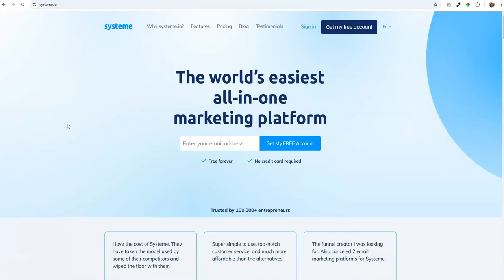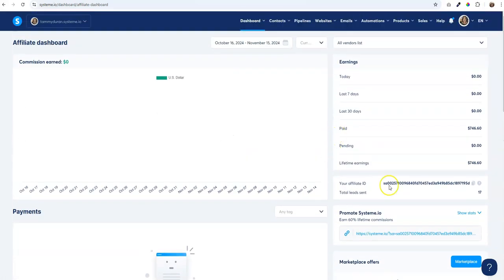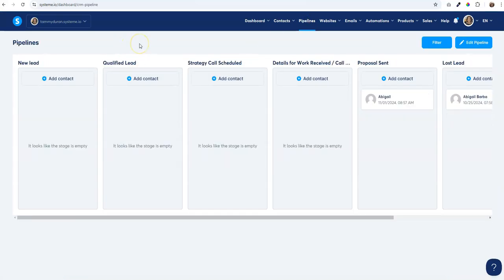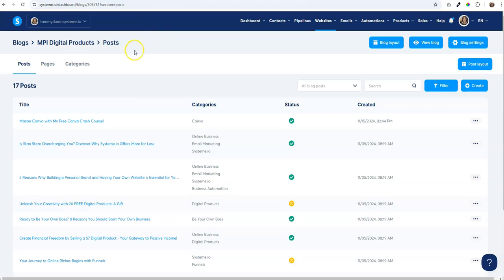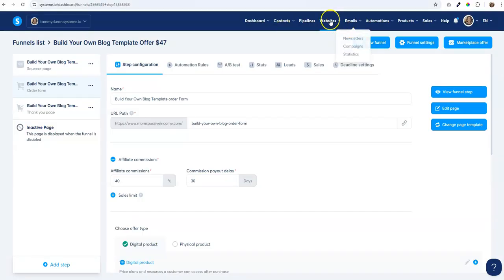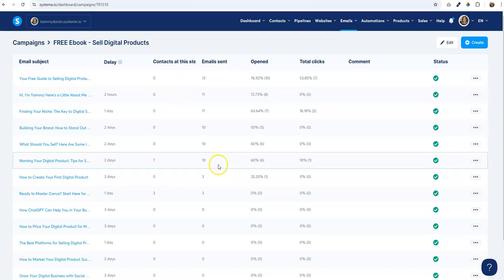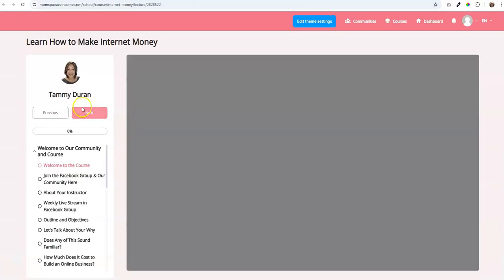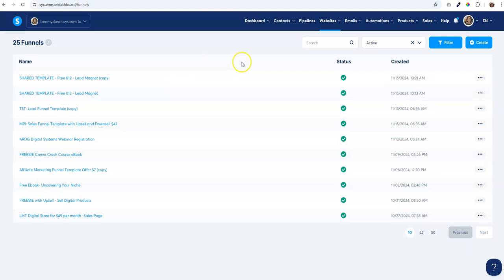What is Systeme.io? Full Walkthrough + Why I Use It for My Digital Business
Tired of tech overwhelm and juggling 17 tools just to sell one digital product?
Yeah, same. That’s why I’m obsessed with Systeme.io—and in this video, I’m showing you exactly why.

I’ll walk you through what it is, how I use it to run my entire online business (funnels, emails, products, all of it!), and why it’s literally the best thing I’ve added to my digital toolkit.

If you're building a biz between school drop-offs and laundry loads, this one's for you.